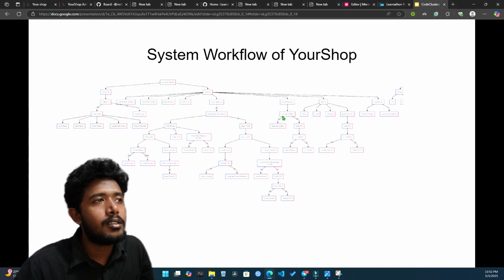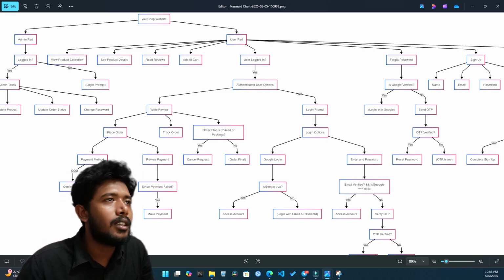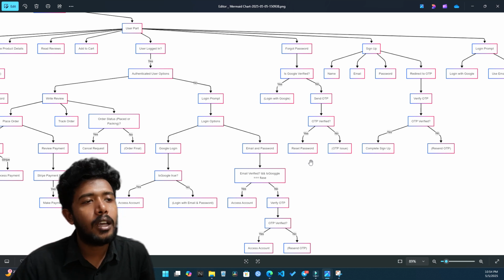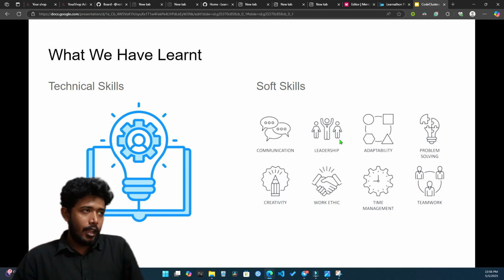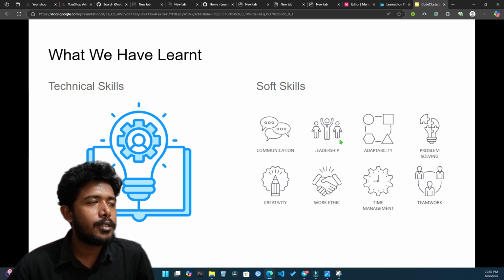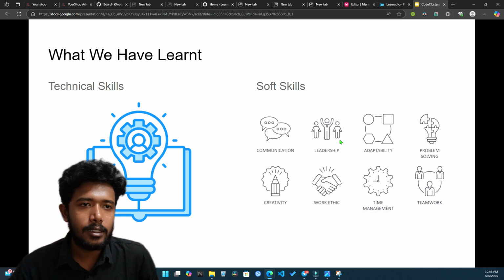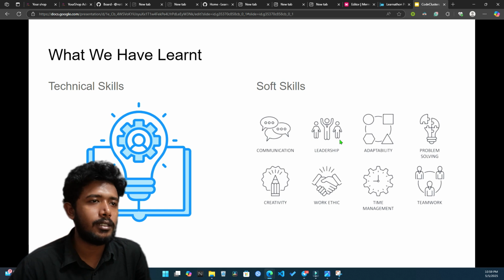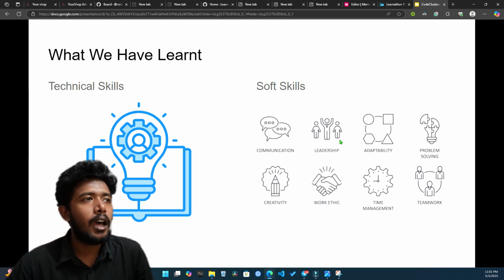YourShop Working Overflow and Learning | Team CodeClusters